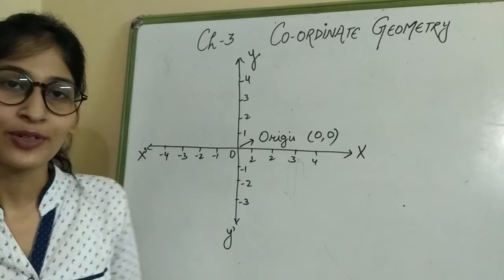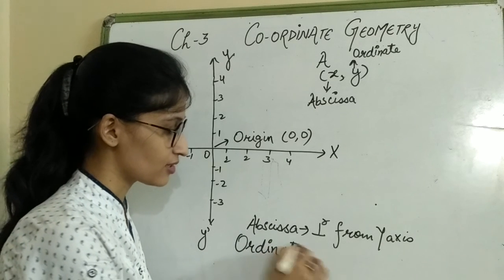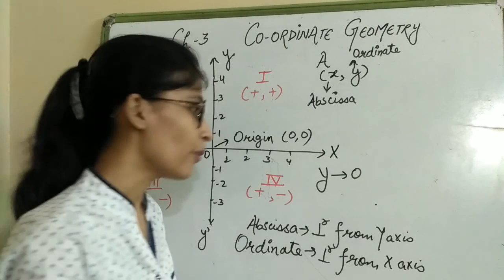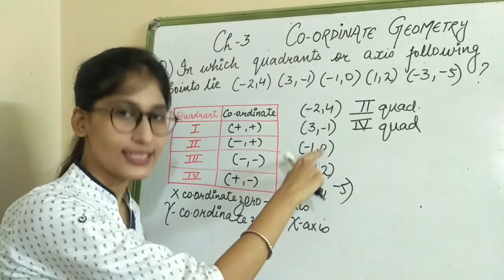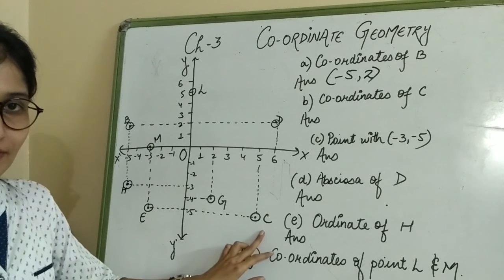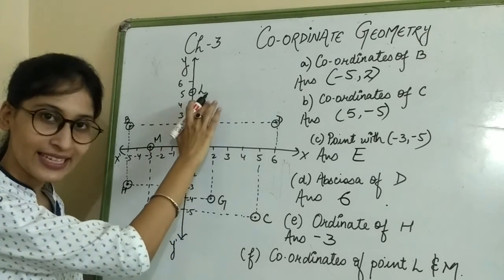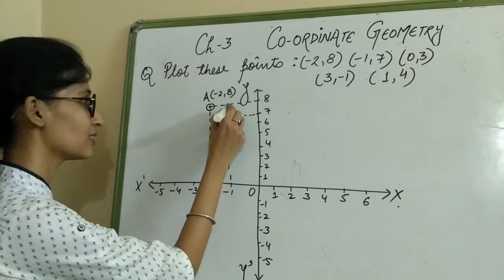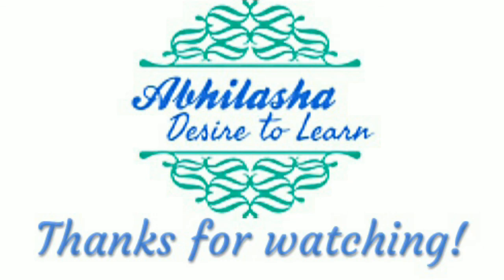ClassIX Ch-3 Co-ordinate Geometry NCERT